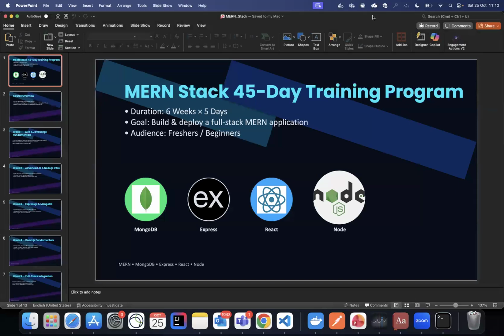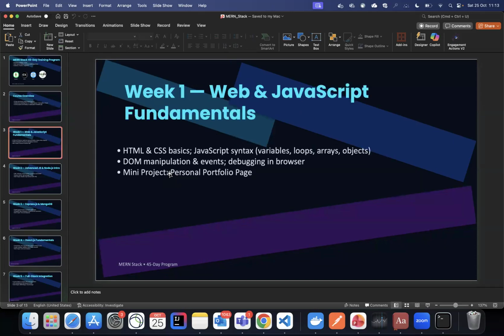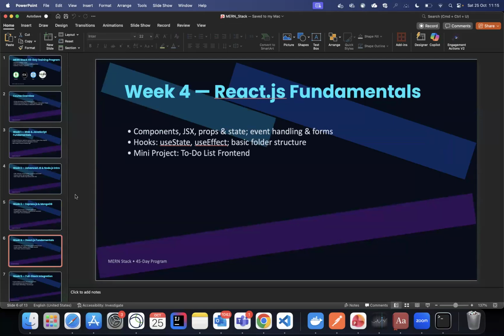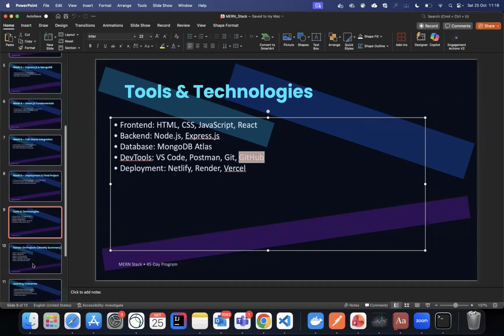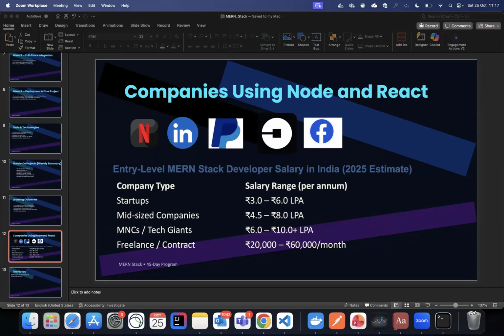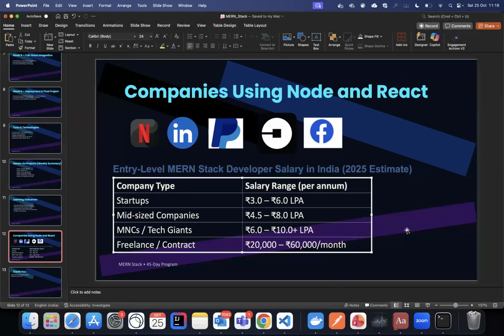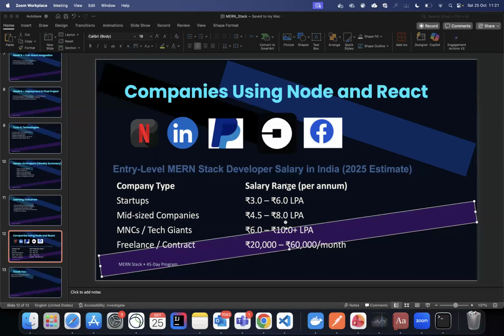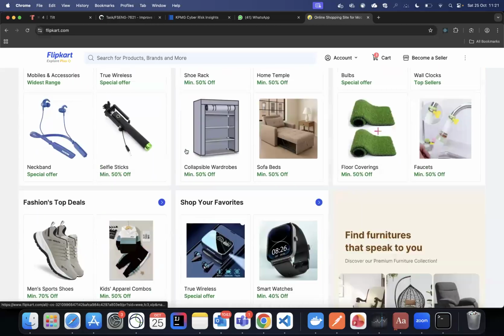MERN Stack Roadmap | The Future of Web Development: Why You Should Learn MERN Stack Now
🚀 Master the MERN Stack | Complete Guide for 2025

Want to become a Full Stack Developer using the powerful MERN Stack? 🌐 In this video, we’ll walk you through everything you need to know — from the basics to building and deploying real-world web applications.

💡 What You’ll Learn:
✅ What is the MERN Stack (MongoDB, Express, React, Node.js)
✅ Front-end Development with React
✅ Back-end Development with Node.js & Express
✅ Database Management with MongoDB
✅ REST APIs & Authentication
✅ Deployment on Cloud Platforms (AWS, Render, or Vercel)
✅ Best Practices for Clean Code and Scalability

🎯 Perfect for beginners and aspiring full stack developers, this roadmap will help you become job-ready in 2025.

📚 Bonus:

MERN Stack project ideas for your portfolio

How to transition into a MERN full stack career